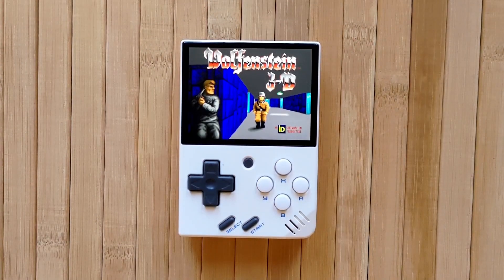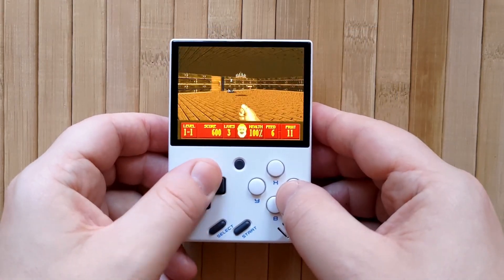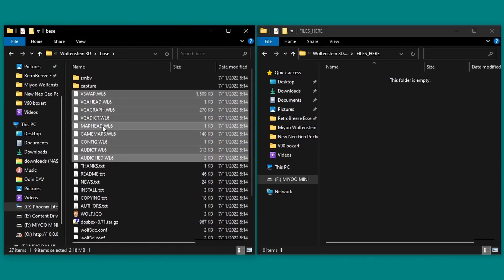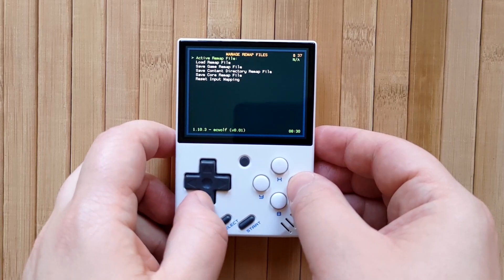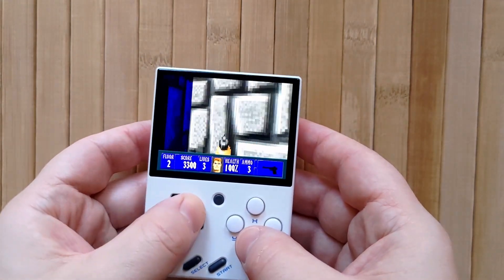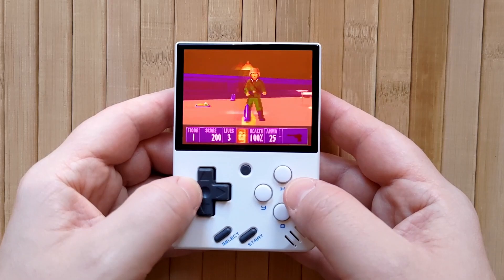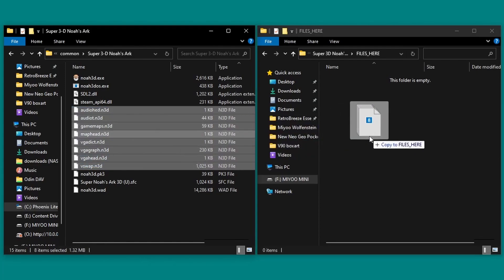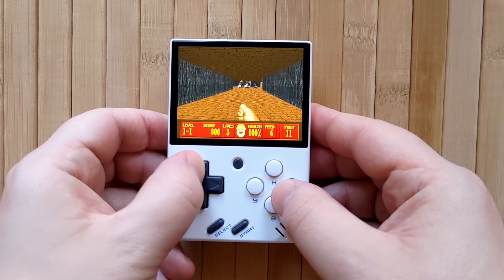Wolfenstein ports on the Miyoo Mini Retro Handheld | Spear of Destiny | Noah's Ark | FULL TUTORIAL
Here's how to install and play three excellent Wolfenstein games on the Miyoo Mini via the Ports Collection!

I'm looking to improve my gear to provide better content for everyone. This will only ever contain things I want to improve my content and never a list of cool toys I want!

ASUS Zenfone 8
USB C to HDMI 4K Adapter
TreasLin 4K Capture Card
SanDisk Ultra 128 GB Dual Type-C Flash Drive
TP-Link Archer AX53
Invision Monitor Arm MX450
Black Shark Phone Cooler
DollaTek Phone cooling fan
Moukey Microphone Pop Filter
AYIZON Smartphone Video Mount